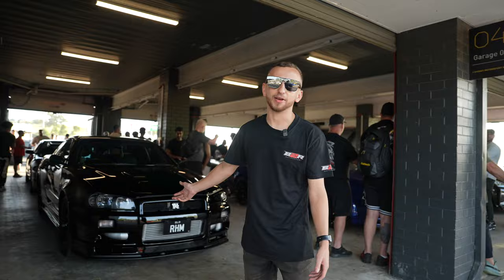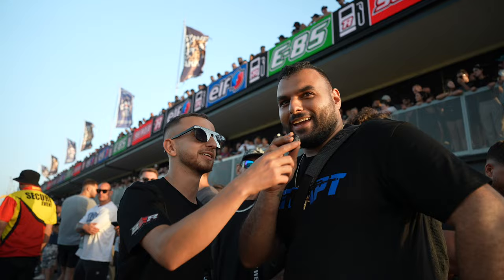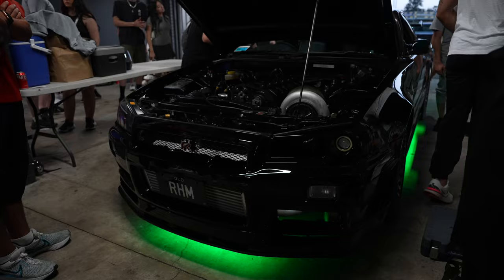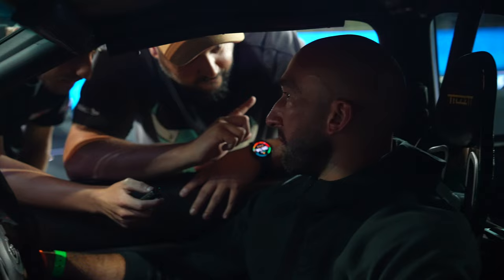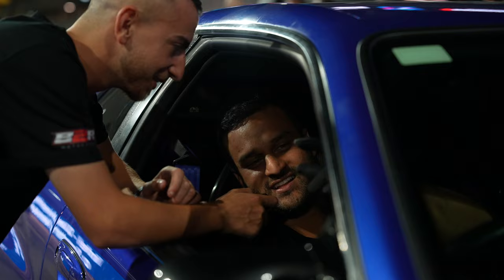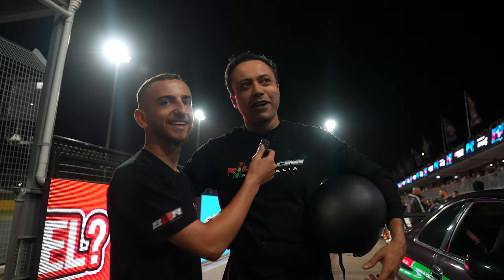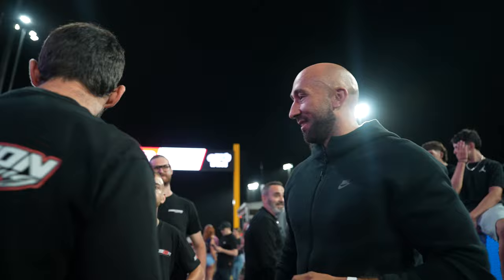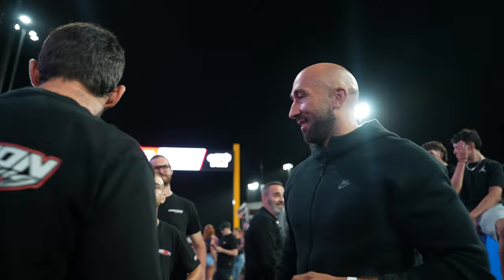1700HP R34 GTR vs 2000HP Twin Turbo Lambo!!!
RHM34  EP11 - Roll Racing Sydney NEXT LEVEL x Tuned. #87. We check out the Tuned Show and Shine. B2R and out in force again, Precision Racing with V10 twin turbo monsters, and we have Roumanos in RHM R34 GTR vs Tony and his 2000HP Twin Turbo Lambo racing in the finals for an epic grudge match.

... FOLLOW RHM34 ...